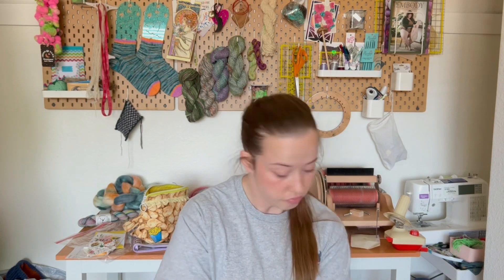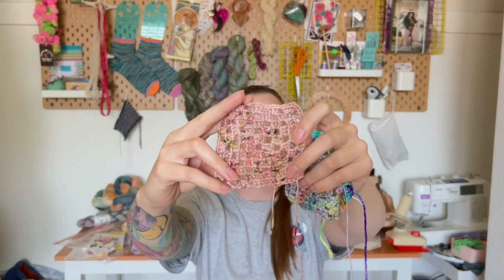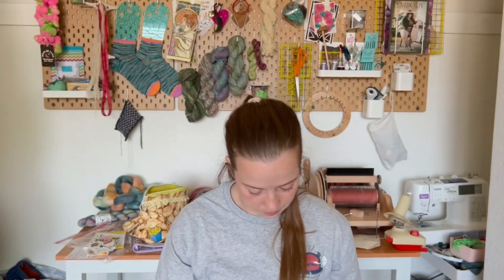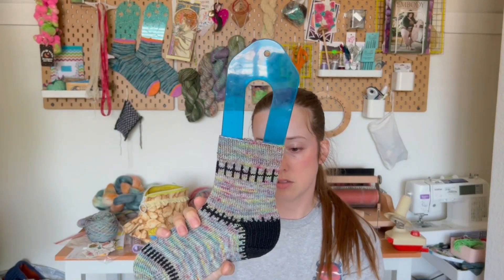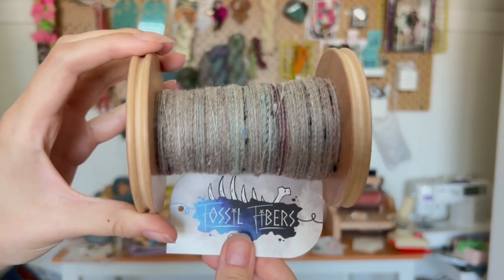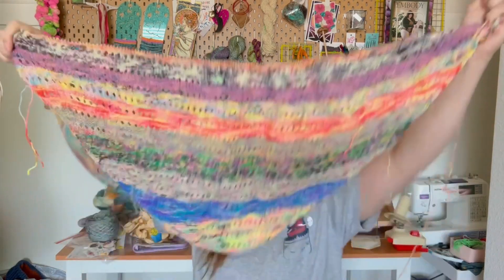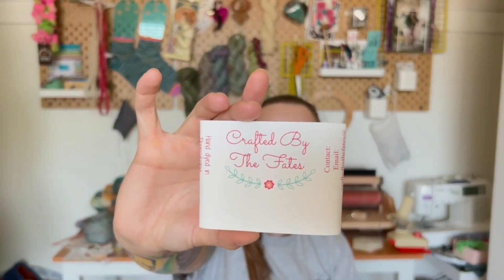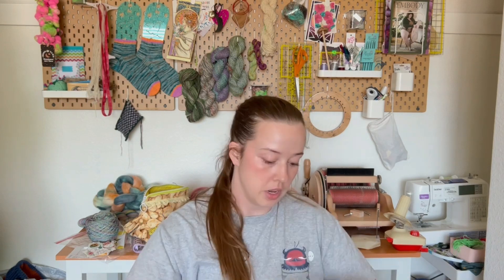Big Knit Energy ep. 41 | Knitting & Spinning Podcast | Drum Carding | Misurina | Critical Role Yarn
Hi, I’m Sami. Welcome to episode 41 of my knitting podcast!